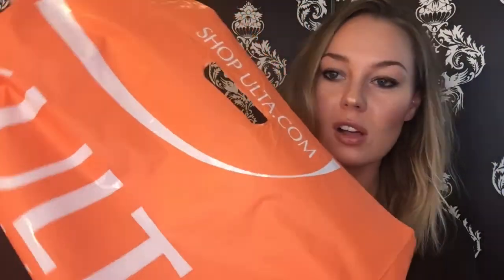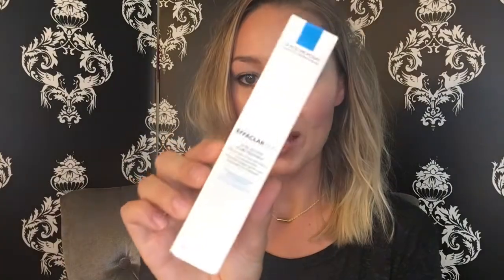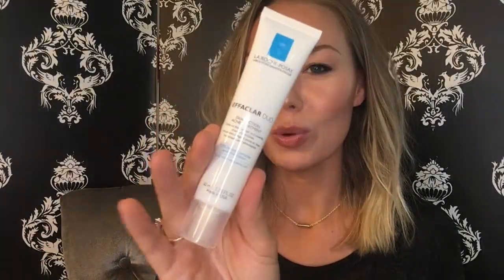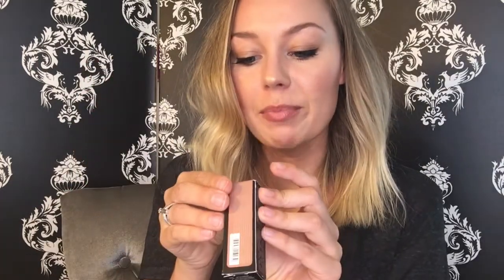ULTA Haul | July 2016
Foundation: Make Up Forever Ultra HD Invisible Cover Stick in 118
Lips: Too Faced Melted Chihuahua
Necklace: HRH Collection